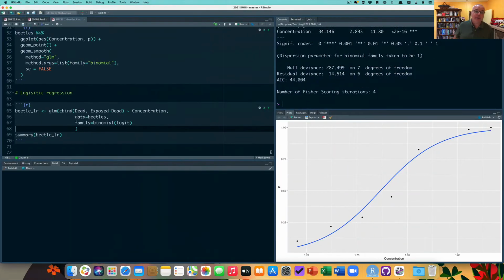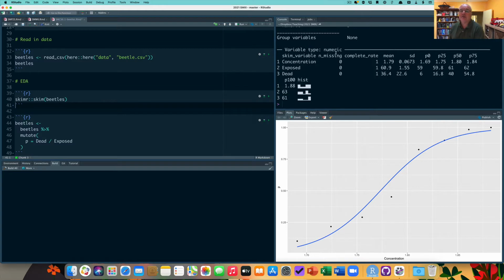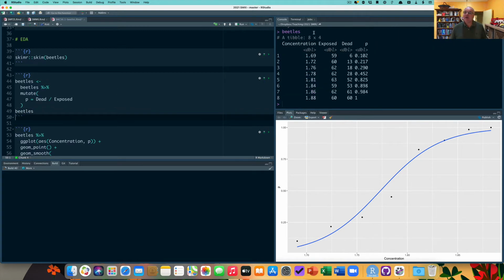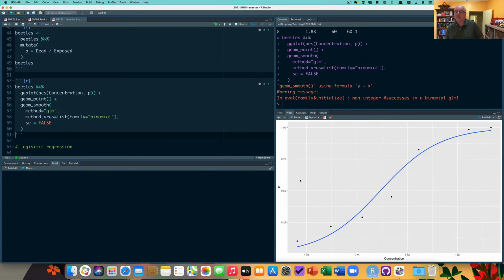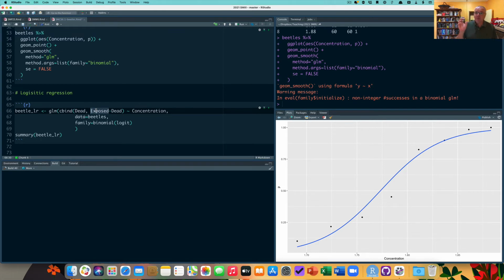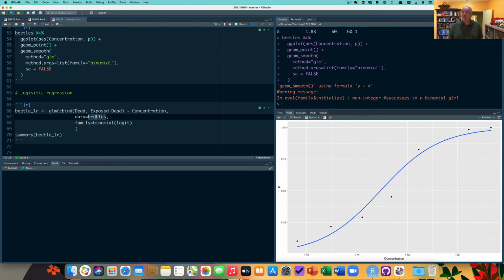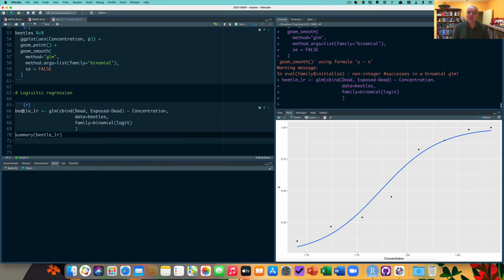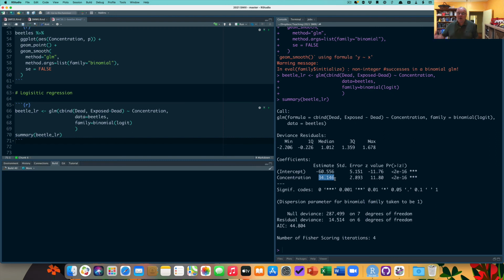SM 6.3 Beetles intro